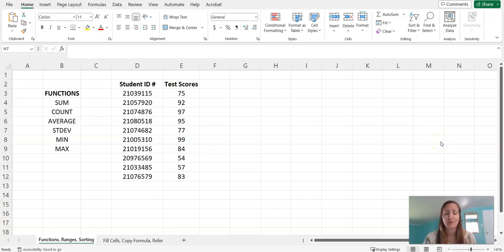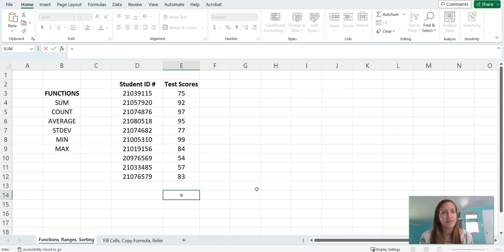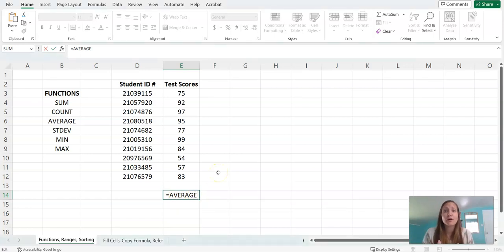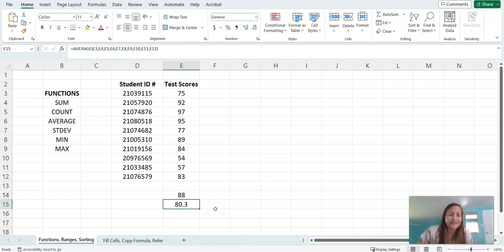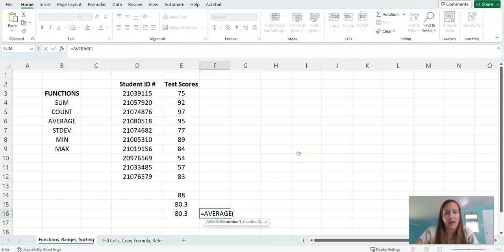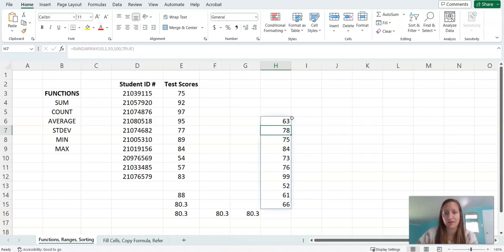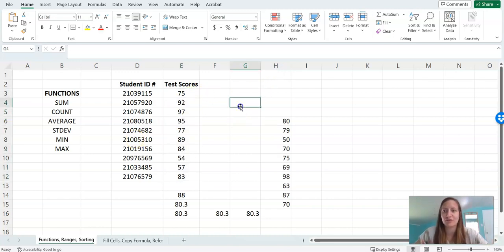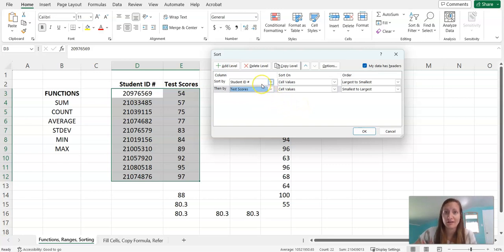Newt's Excel Tips: Using Functions and Ranges, and Sorting Data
Excel is a very powerful tool and this video will explore some of the basics of Excel to start to unleash that power! I cover quite a few skills, so it may be easier for you to jump to exactly what you need.

0:00 - What are functions and commonly used ones?
1:27 - How do you type in and use a function?
3:35 - Using a function by typing in the raw values. (Not an ideal way to do things!)
4:20 - Using a function by selecting cells. (Better, but still not the best way!)
5:15 - Using a function by selecting a range. (The best way to do it!!)
7:19 - Decoding Excel's tooltips with unfamiliar functions.
9:13 - How to sort data using the sort A-Z button (and what the error means that will likely pop up!)
11:06 - How to sort data using the Custom Sort tool